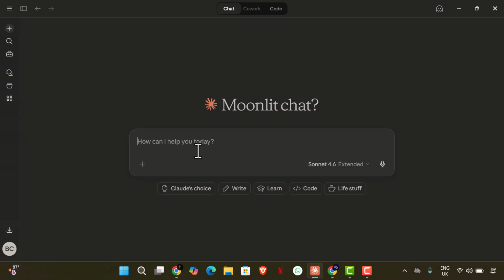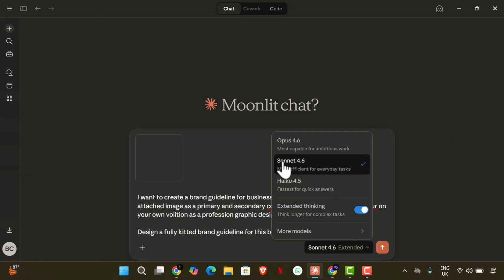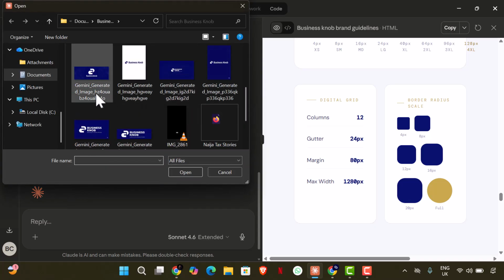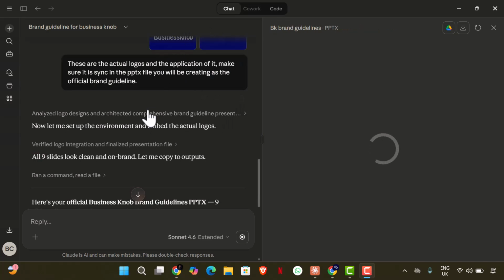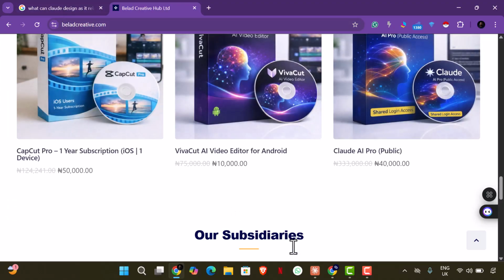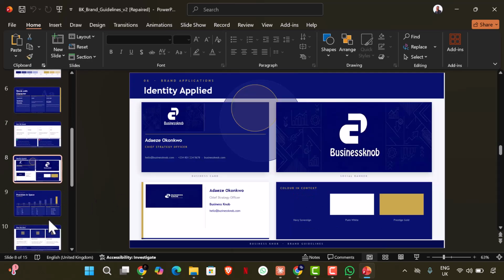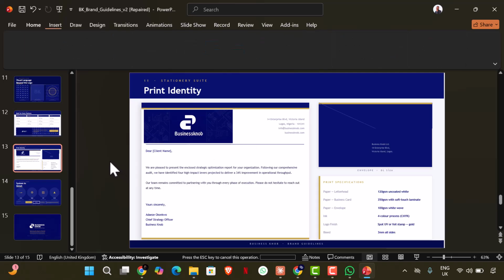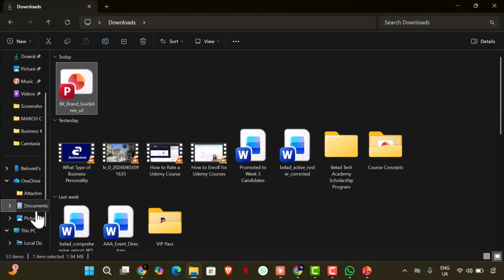How to Design a Brand Guideline With Claude AI | Step by Step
A strong brand guideline is what separates amateur designers from professionals — and Claude AI can help you build one fast! In this video we walk you through designing a complete brand guideline using Claude AI — covering brand voice, color palettes, typography, logo usage and more. Perfect for VAs, freelancers and designers in 2026!